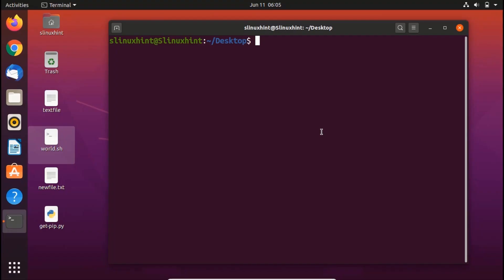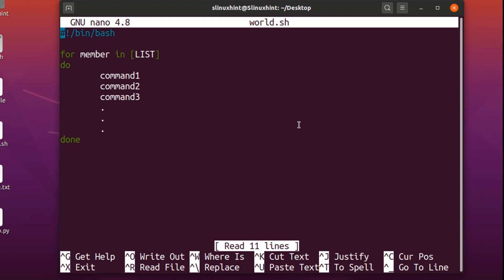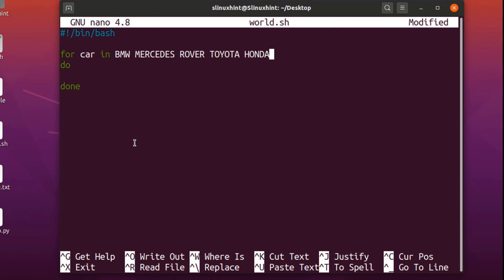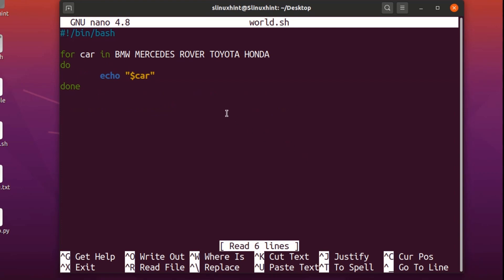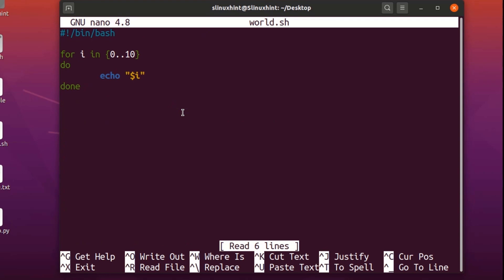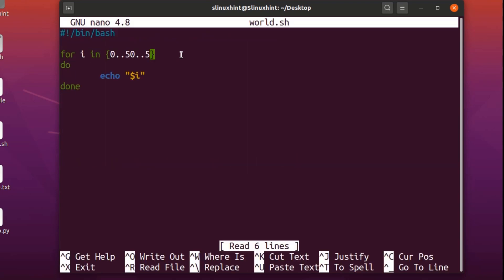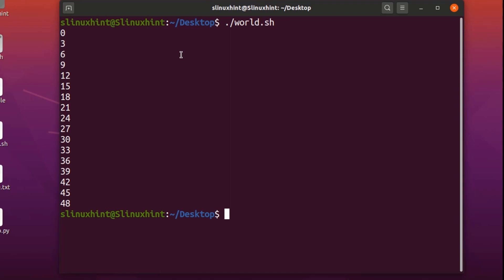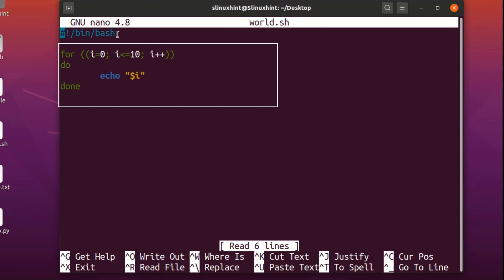bash for loop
We have talked about bash for loops. For loops can be used with a list over strings, integers and it can also be used over integers with a specific range along with increment or no increment. Apart from standard bash for loop, you can also use C style for loop in bash. We have discussed in detail in video, so make sure you watch it till end.